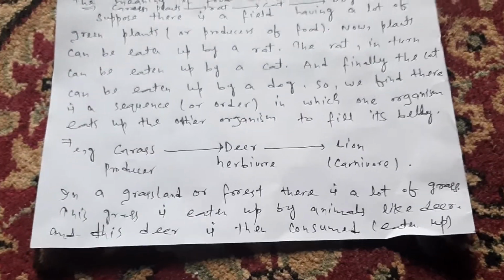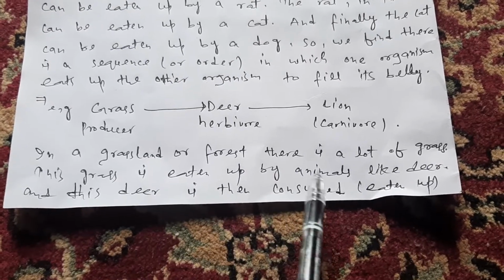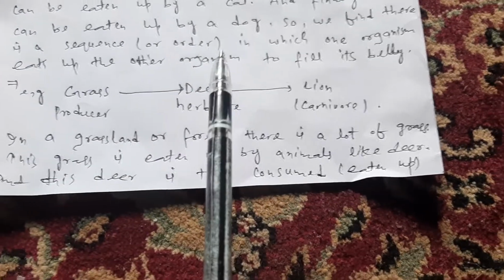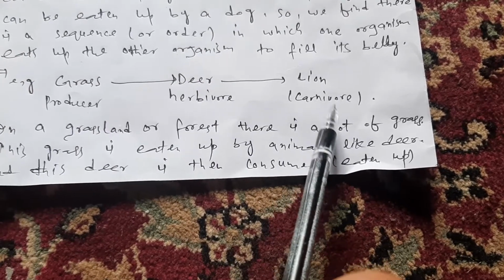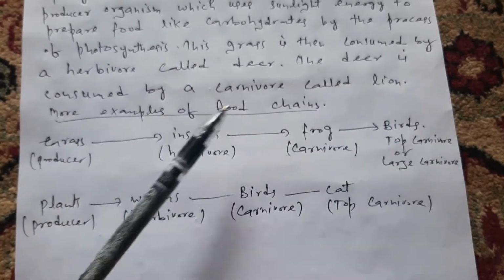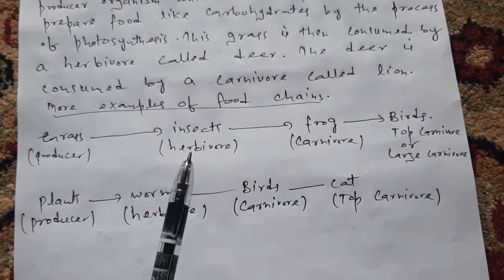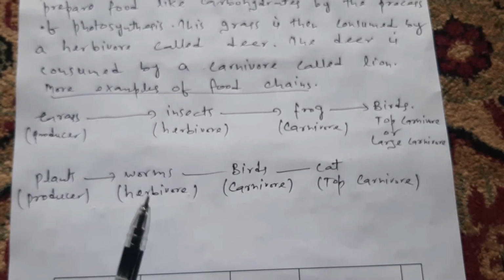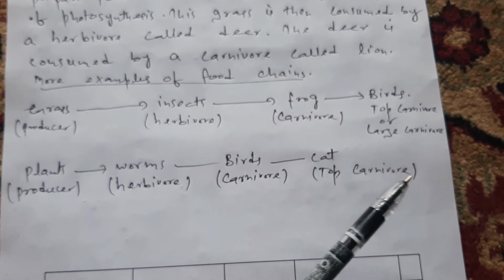Food chains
Class 10th